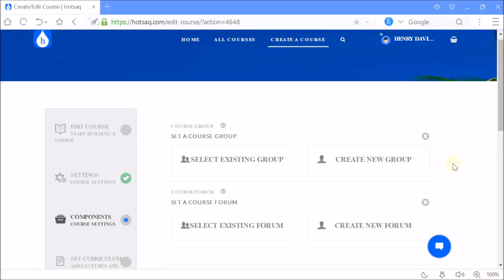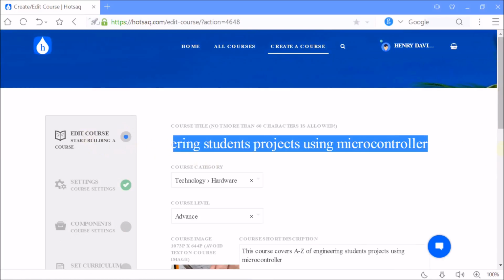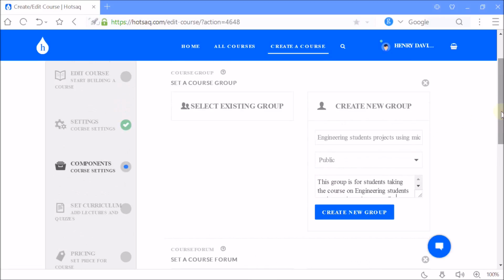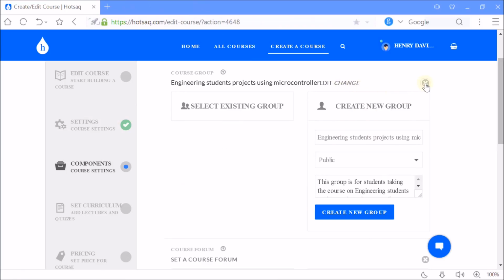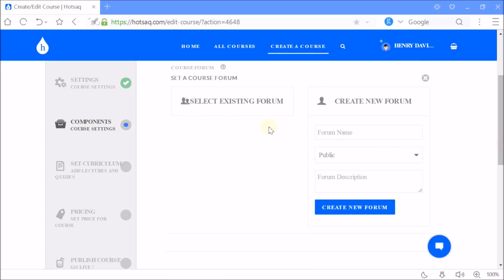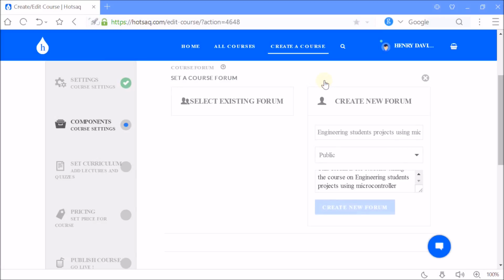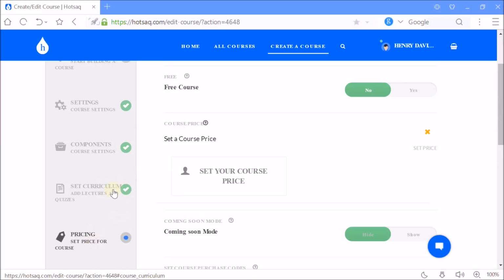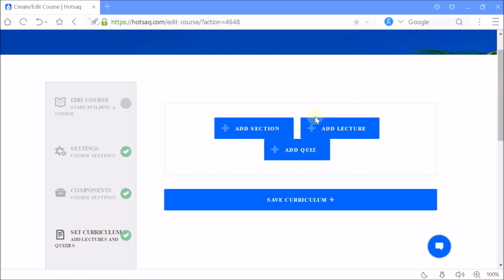Hotsaq instructors lecture 5 : Course components